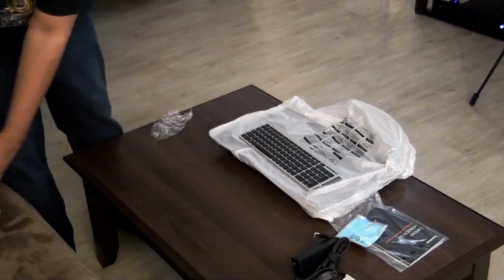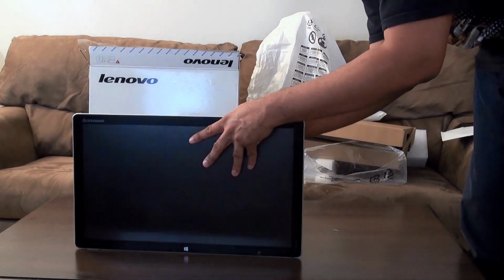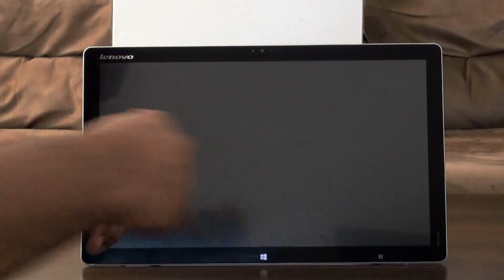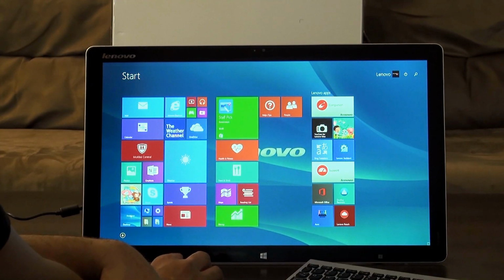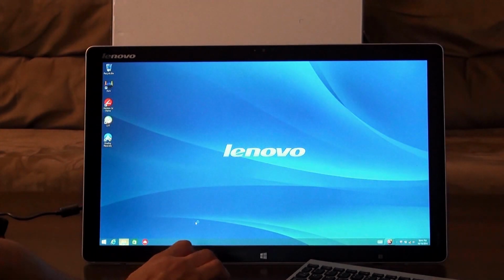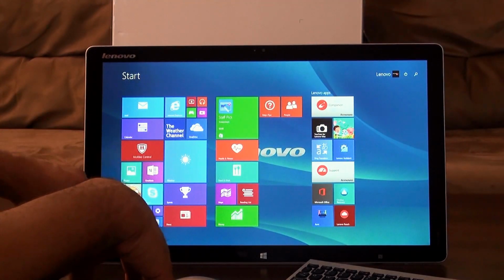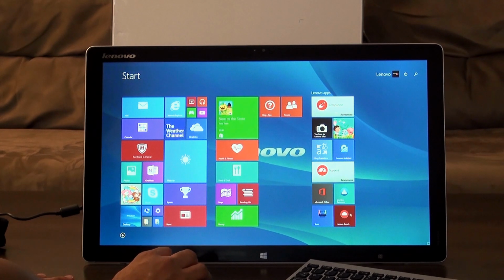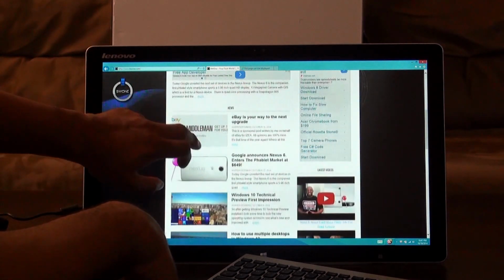Lenovo Horizon 2e Unboxing, Setup & First Impressions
Let's do an unboxing, setup and first look at a cool multi mode all in one PC the Lenovo Horizon 2e